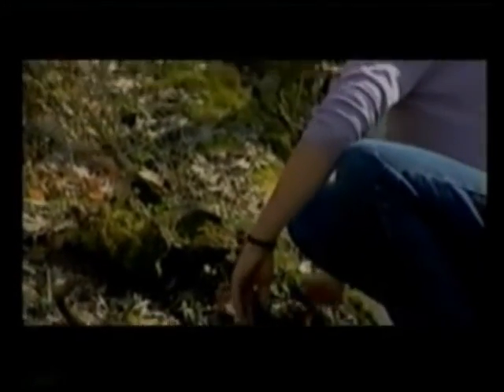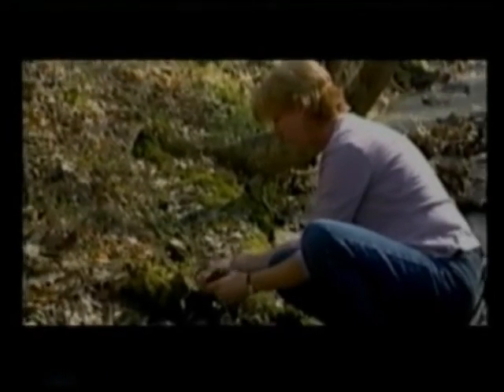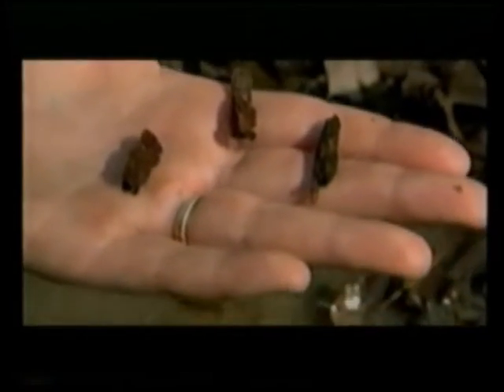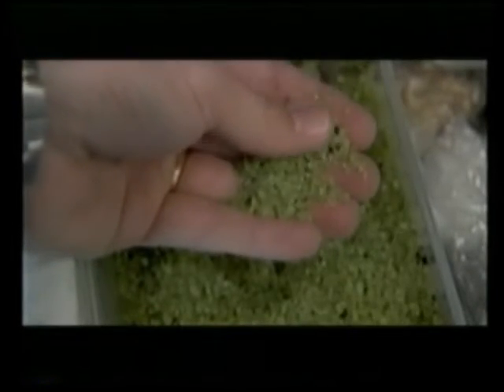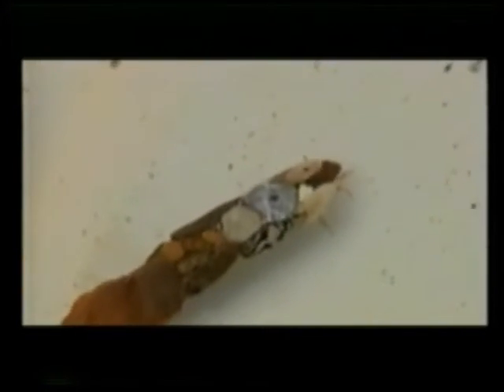TV show "Traveling WV"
This was a short TV spot on Traveling WV that shows me in the stream collecting caddisfly Larva!